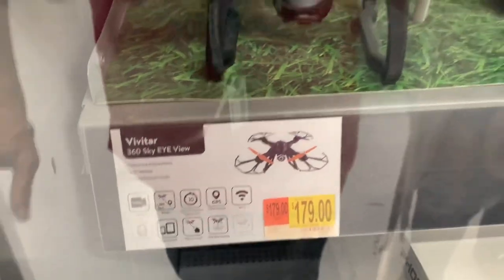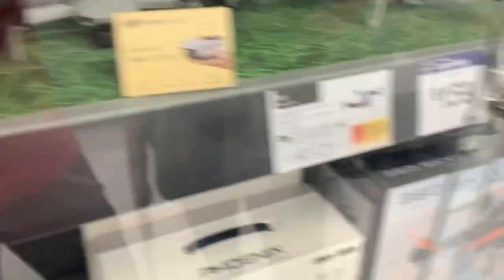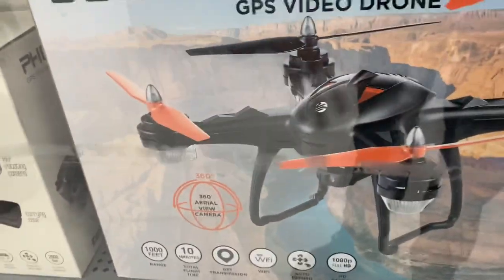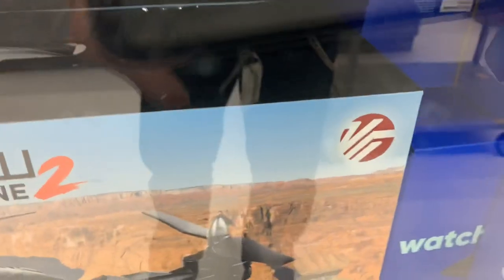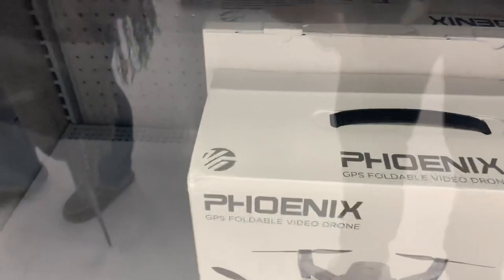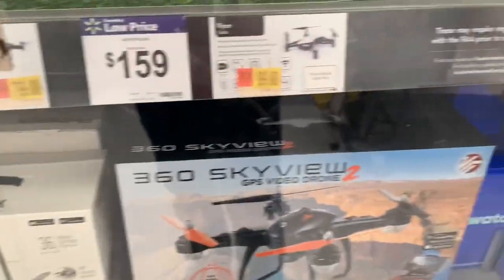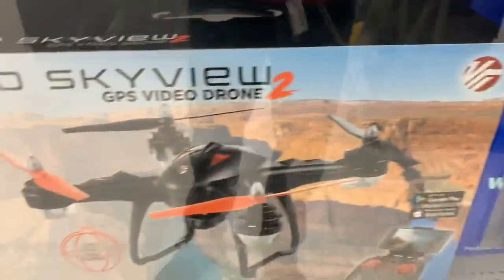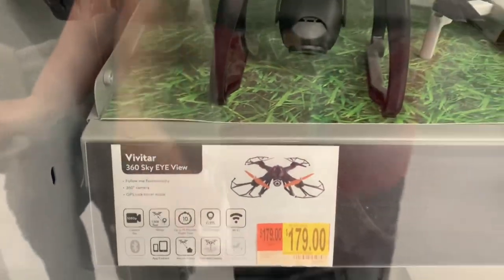Buyer Beware, Some Walmart Drones Look Like They Are Just Rebranding!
We’ve had a ton of fun with some of these Walmart drones...